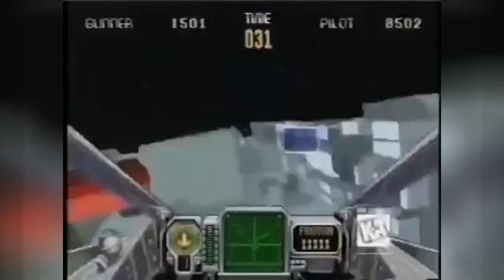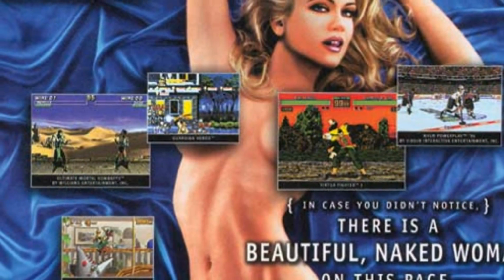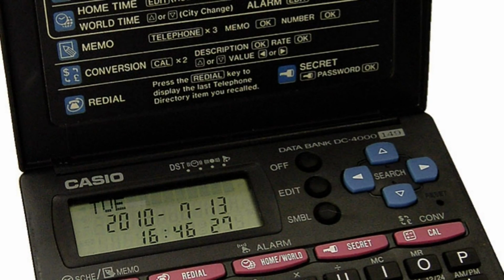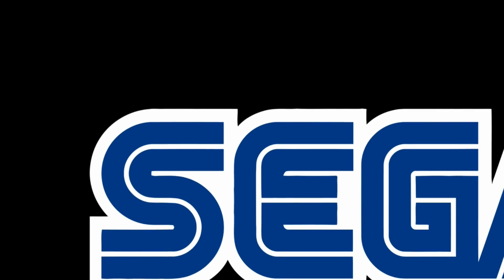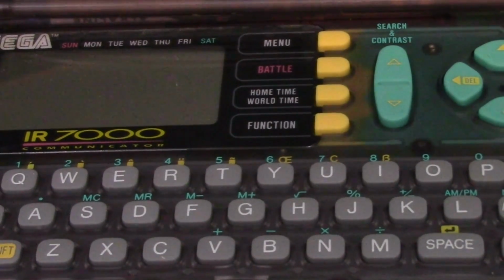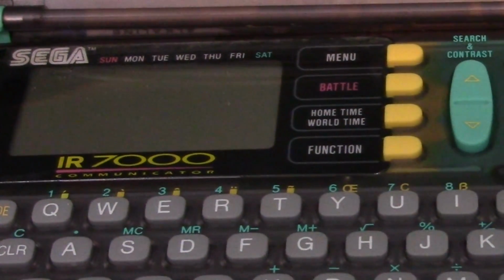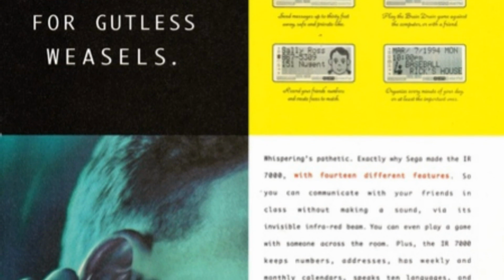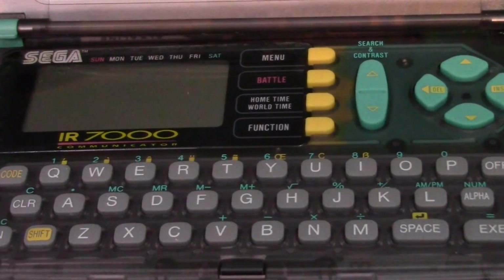SEGA IR 7000 - Sega's Forgotten Handheld | RGT 85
The SEGA IR 7000 was a handheld released in 1994 that was very different from the Game Gear and the Sega Nomad, yet no one seems to remember it. What was the SEGA IR 7000? Let's find out!